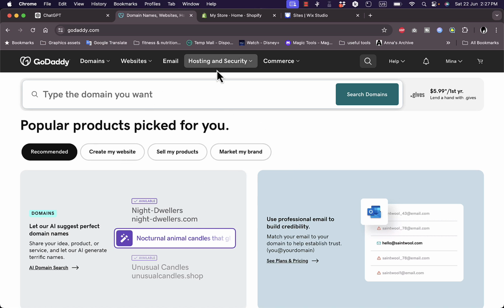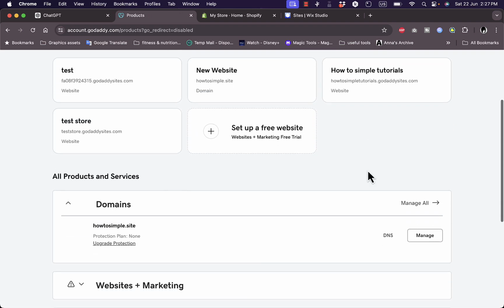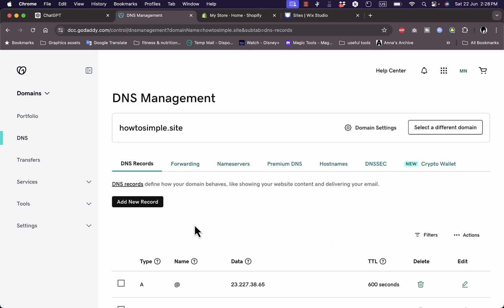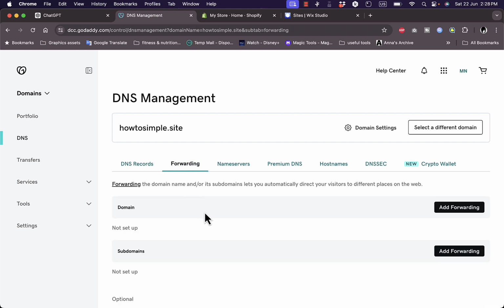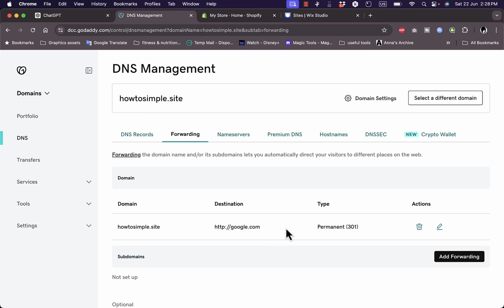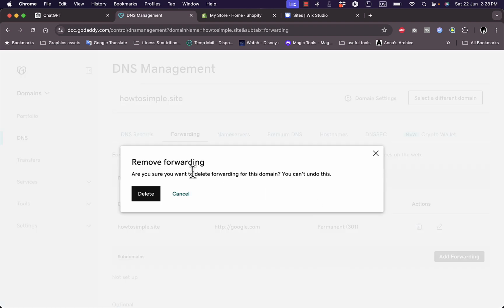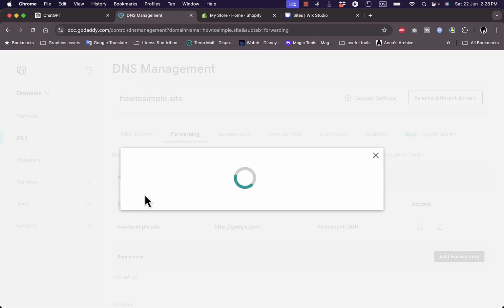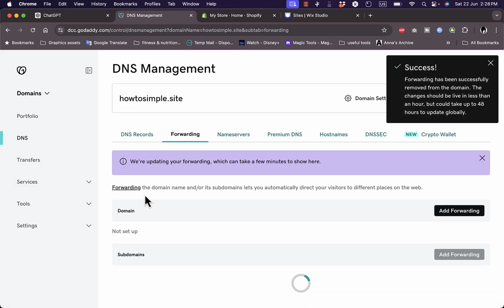How to Remove Domain Redirect on Godaddy | Easy 2024 Tutorial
If you are looking for a video tutorial on remove domain redirect on godaddy? Look no further!
This comprehensive video demonstrates the process of delete domain redirect on godaddy step by step. Make sure to watch till the end for a thorough grasp.